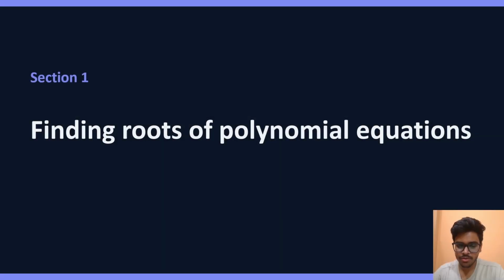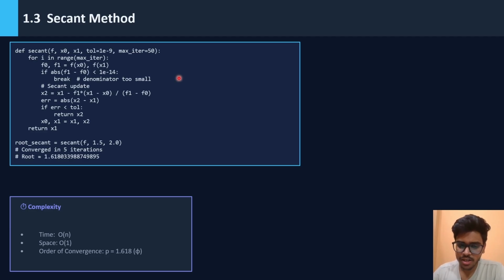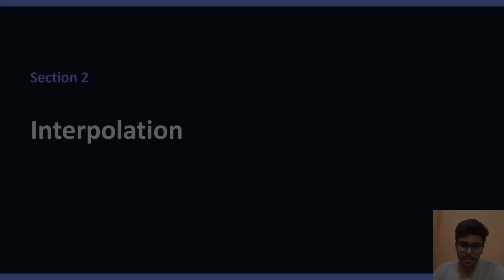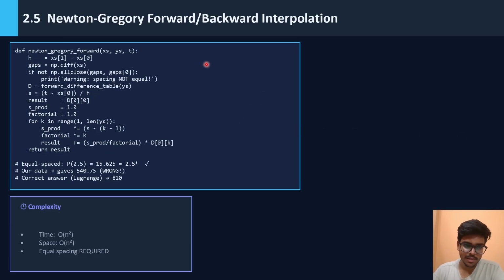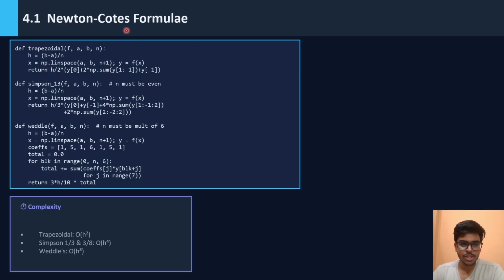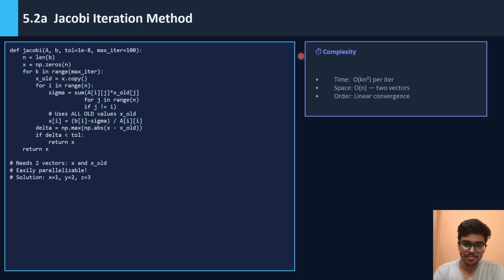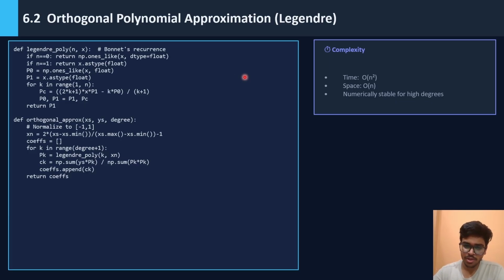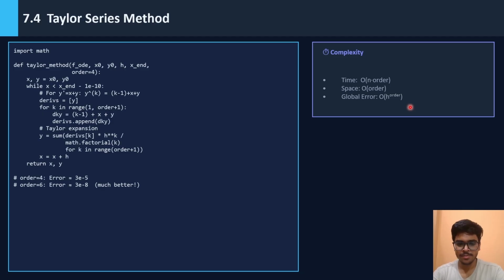Second Assignment | Numerical Analysis & Design Practical | IT-505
In this video, I explain my complete IT-505 Second Assignment on Design and Analysis of Numerical Algorithms using Python codes.

Topics Covered:
• Root Finding Methods
• Interpolation Techniques
• Numerical Differentiation
• Numerical Quadrature
• Solving Linear Equations
• Approximation Methods

Methods Included:
✔ Bisection Method
✔ Regula-Falsi Method
✔ Secant Method
✔ Newton’s Method
✔ Fixed Point Iteration
✔ Lagrange Interpolation
✔ Hermite Interpolation
✔ Divided Difference Method
✔ Newton-Cotes Formula
✔ Gauss Quadrature
✔ Gauss Elimination
✔ Jacobi & Gauss-Seidel
✔ Euler Method
✔ Runge-Kutta Method
✔ Picard’s Method
✔ Taylor Series Method and more.

This assignment includes:
• Python code implementation
• Code explanation
• Time & Space Complexity
• Numerical Method Analysis

Assignment by:
Yash Yadav
IIPS, DAVV Indore

Guided by:
Dr. Shaligram Prajapat